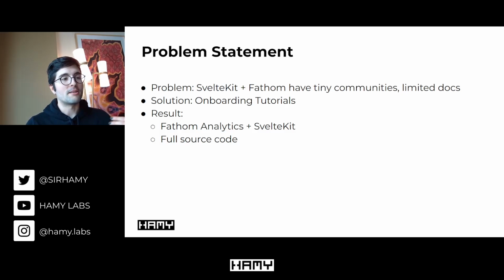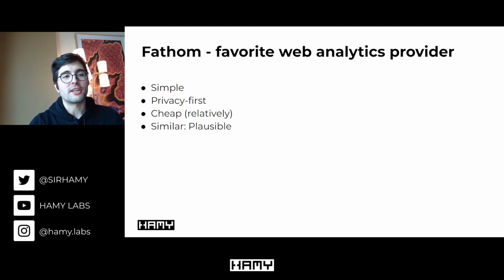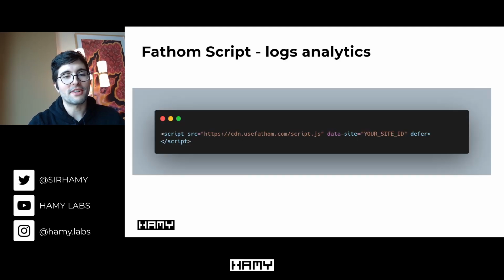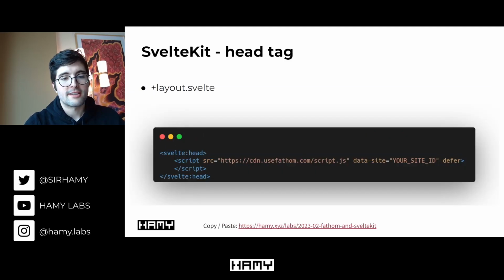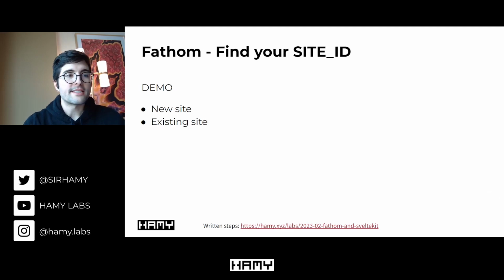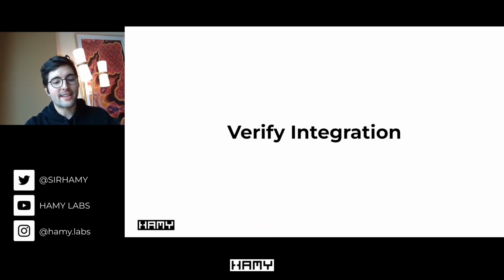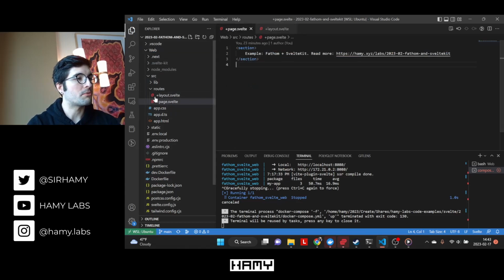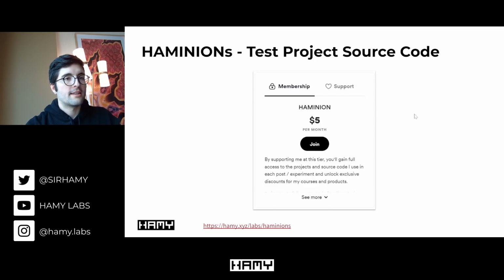Use Fathom Analytics with SvelteKit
In this video we walk through how to use my favorite web analytics provider (Fathom Analytics) with my favorite frontend framework (SvelteKit). We'll go through the basics of how to set everything up, provide full source code, and provide links to get sample SvelteKit projects.

Chapters

01:07 - Technologies - SvelteKit + Fathom Analytics
02:40 - Implement - Fathom + SvelteKit
05:27 - Verify analytics integration

Links:

- Become a HAMINIONs subscriber to access full test project source code

# Support